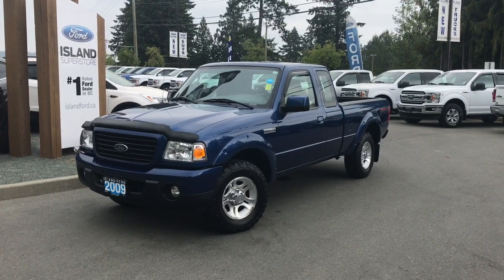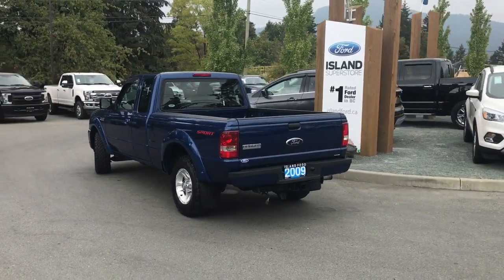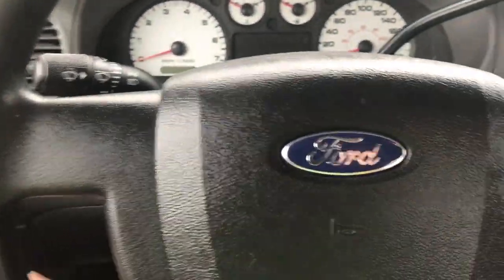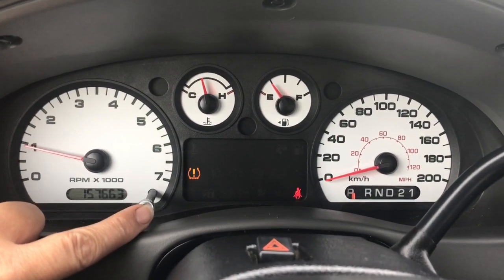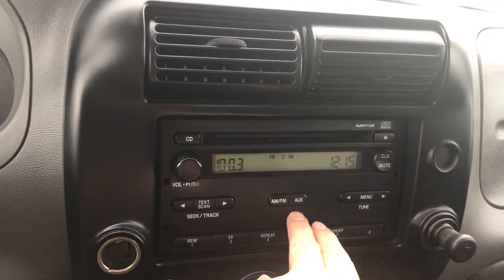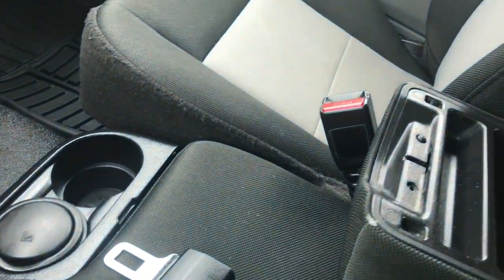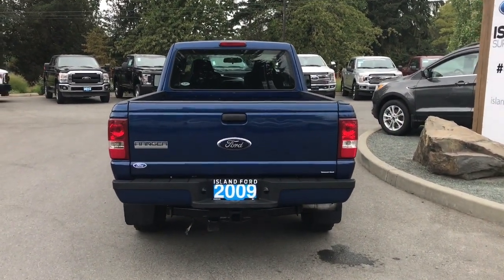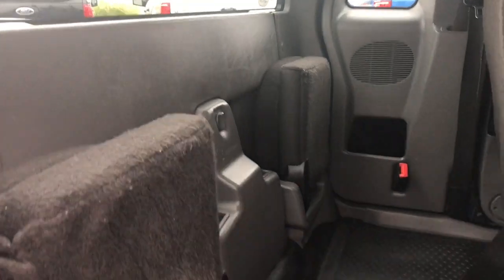2009 Ford Ranger Sport W/ Wheel Flares, Hood Deflector, 6 1/2 Foot Box Review| Island Ford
Come down today to check out this 2009 Ford Ranger Sport!
All my gear fits! Jump into this Vista Blue Ranger with seating for five and head out on your latest adventure. With a 6 1/2 foot box with tiedowns in each corner you can easily secure your load. The rear seats fold down in a 50-50 split or can be folded up to make more room on the floor for items. Enjoy media choices of AM/FM/Satellite radio or CD. Power up and connect with  AUX line in and 12 V. With a V6 engine and automatic transmission and rear wheel drive you can go for a quick trip to the store or head out on your favourite day trip. Grab handles in the body make it easy to get in. The centre console has storage and can flip up to make a third seat in the front and there’s cupholders to keep everything in its place.  If you have no credit, bad credit or rebuilding your credit let our finance specialist help you purchase the perfect vehicle. If you're from the mainland, we'll cover your BC Ferries fare with the purchase of a vehicle. We are BC’s #1 Rated Ford Dealer. Price is plus $599 Dealer Documentation Fee and is subject to applicable taxes. Dealer # 40142. It’s always a great day for a drive at Island Ford